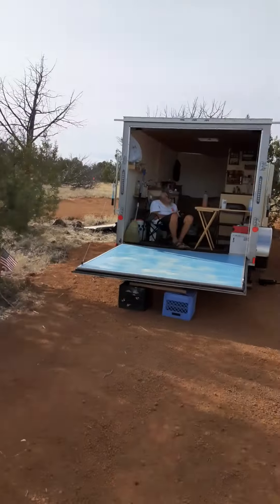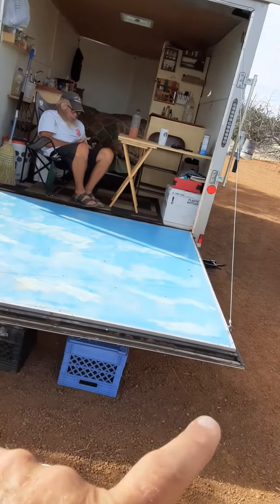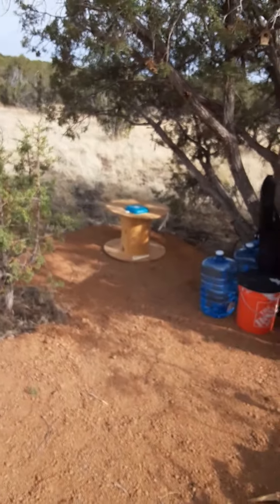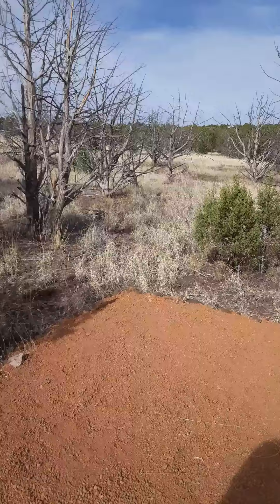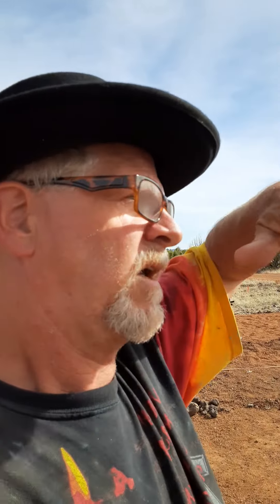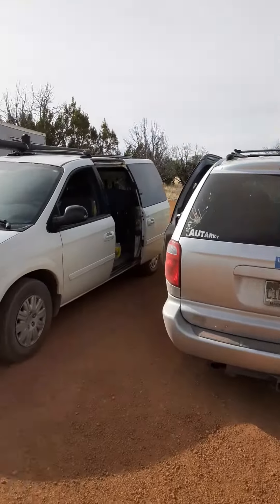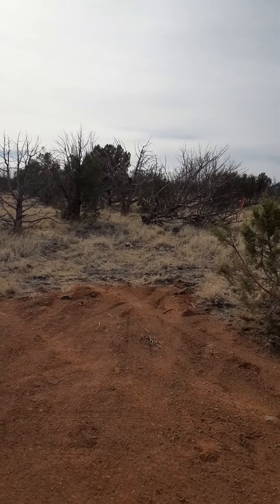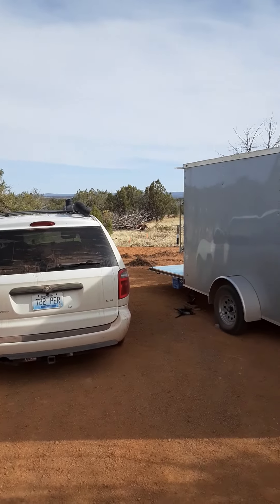This Old Trailer Trash - Off Grid - My Trailers here!